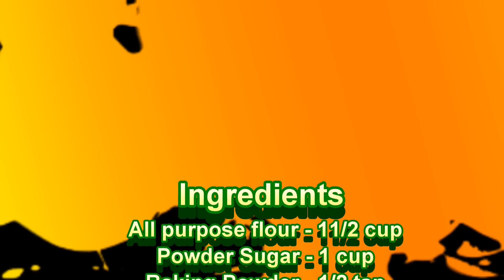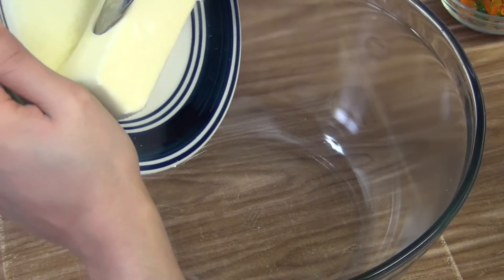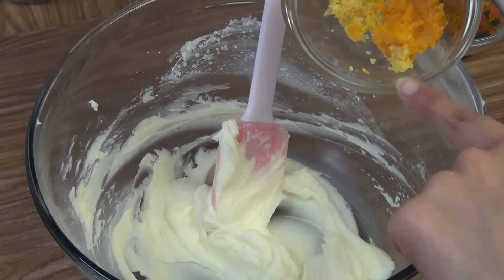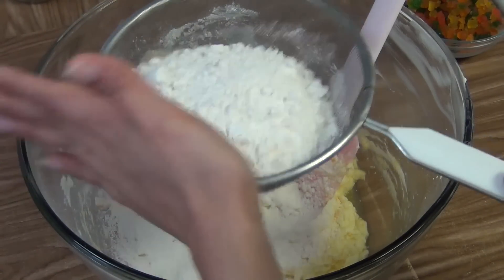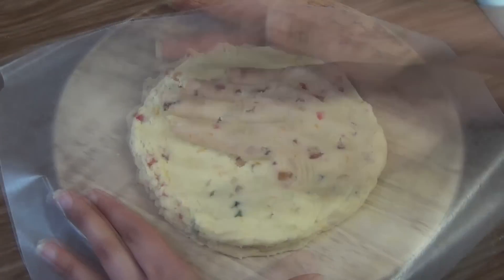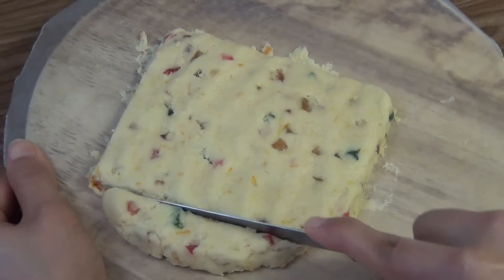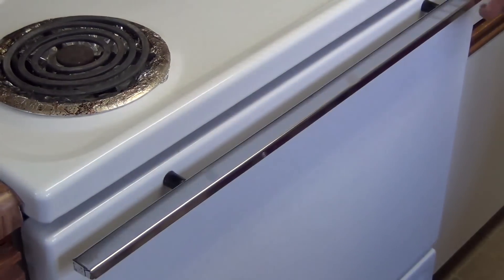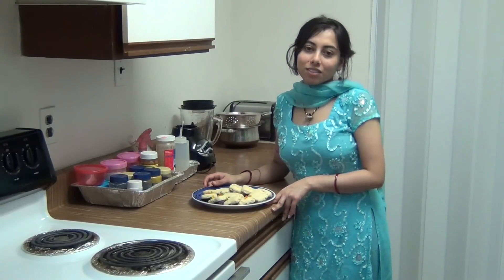Tutti Frutti with Lemon&Orange Flavors Cookies Video Recipe